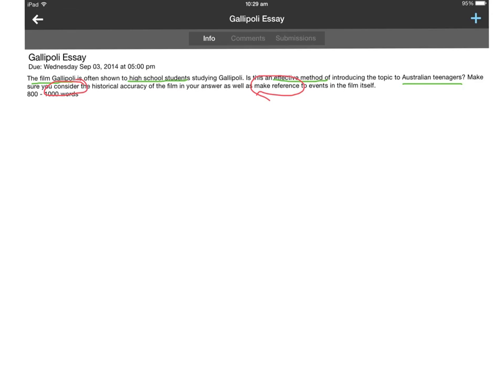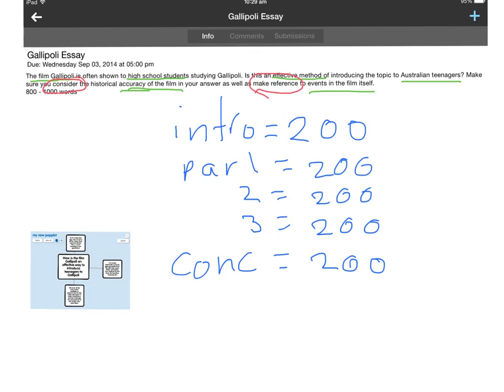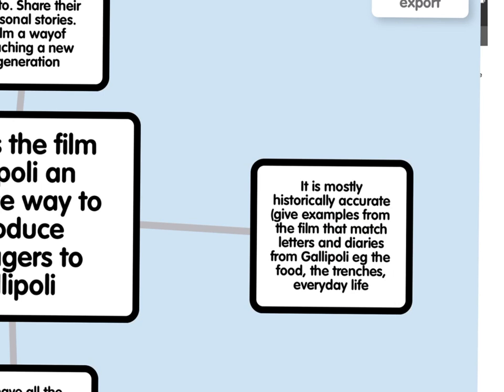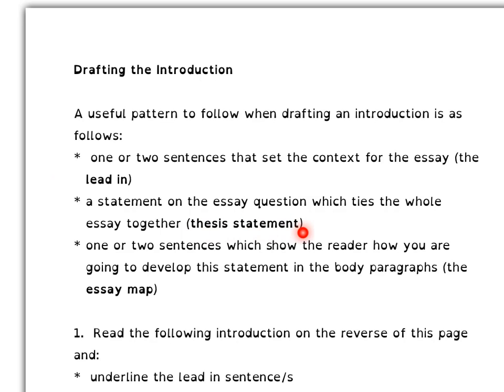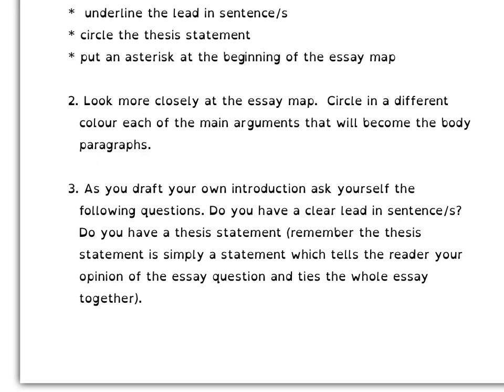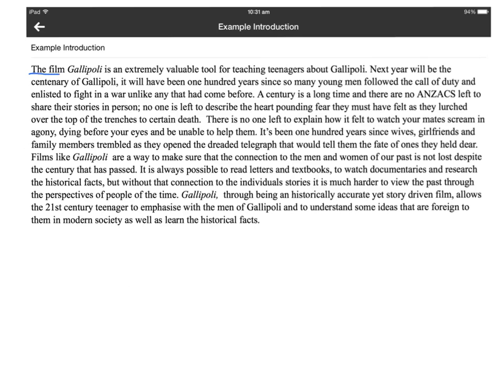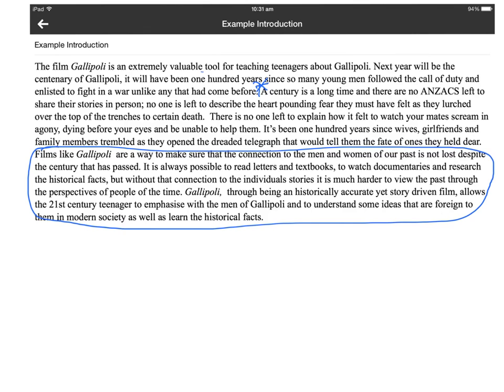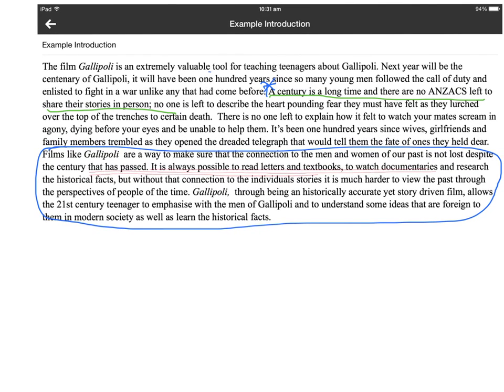Gallipoli Essay Help